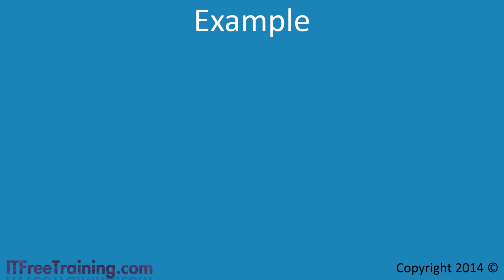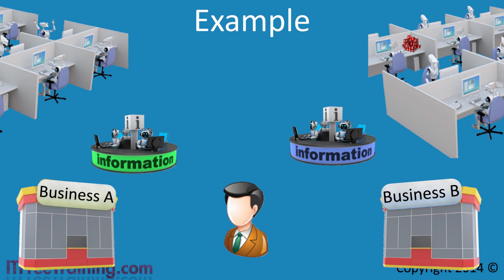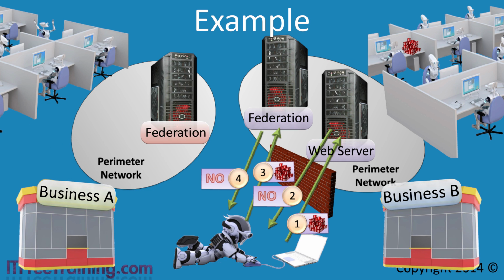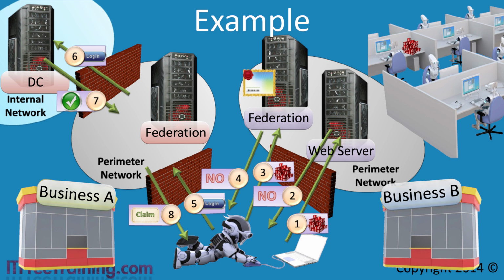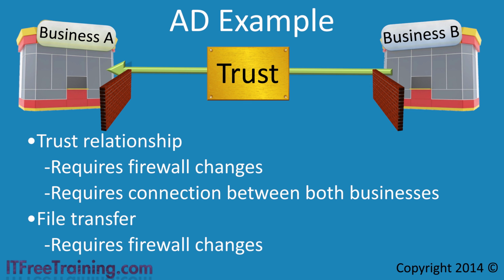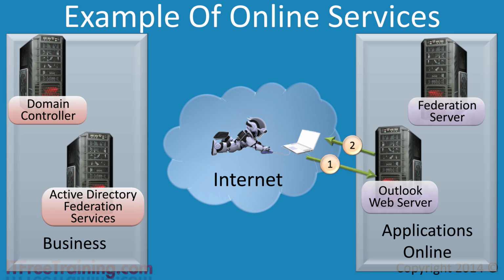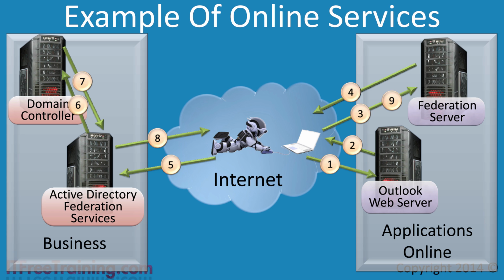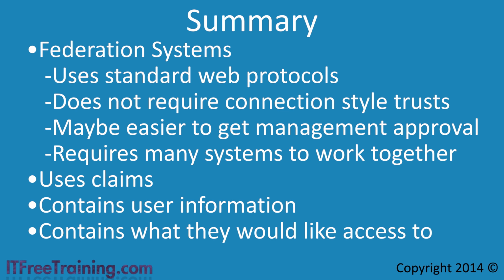Claim Based Identity Systems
This video looks at Claim Based/Identity Based systems using Active Directory Federation Services as an example. for more of our always free training videos. An example of a claim based system is where the user logs into a system like a web page using another system, for example a Facebook login.

Example
In this fictional example, it shows the key points to a Federation Service. Federation Services work by a user wanting to access a system which belongs to a 3rd party. In order to do this, the first party needs to provide something the 3rd party can check to ensure the person is allowed access. It is still up to the 3rd party if they will allow them access or not. The point is that business B can check that the employee is a valid employee without having to contact business A to check.

In this example, an Active Directory Federation Services model would work the following way.
1) The user contacts the web server in business B in order to obtain access to a service.
2) The web server rejects the request as the web server does not know who they are. The web server refers them to Federation Server in business B in order to get a claim in order to access the web server.
3) The user then contacts the Federation Server in the business B network.
4) The Federation Server does not know who the user is, so it says to get authorization first.
5) The user contacts the Federation Server in its DMZ and requests to be authenticated.
6) The Federation Server will pass the username and password the user provided to a Domain Controller.
7) The Domain Controller will respond back to the Federation Server that they have been authenticated.
8) The Federation Server will give the user a claim. This claim contains information indicating the user has been authenticated.
9) This claim is presented to the Federation Server in business B.
10) The Federation Server will accept the claim. Although not shown in this video, the Federation Server will often create a new claim that would be given to the user to grant them access services.
11) The user will use the claim with the web server.
12) The web server will accept the claim and connect to a file server.
13) The file server will give the information to the web server.
14) The web server will then present the information to the user.

AD Example
In order to have authentication occur between two businesses using Active Directory, a trust relationship needs to be created between the two businesses. In order for this to occur, firewall changes need to made. An Active Directory trust is also connection based, which means a direct connection between the two businesses must also be present. If you want to allow services like file transfers you also need to make additional changes to the firewall. Companies often do not want to make changes to their firewall and do not want to establish direct permanent connections between different businesses.

Advantages of Federation Services
Federation Services does not require a connection style trust in order to work. It only requires a certificate to be exported and imported on the other side before the trust can be configured. Federation Services also uses standard HTTP and HTTPS protocols and thus these ports are most likely already open on the companies file firewall. Companies are more likely to agree to open these ports than open less commonly used ports. Federation Services uses standard protocols and thus can work with other systems. For example, a Windows based Federation Server can also work with a Linux based Federation Server.